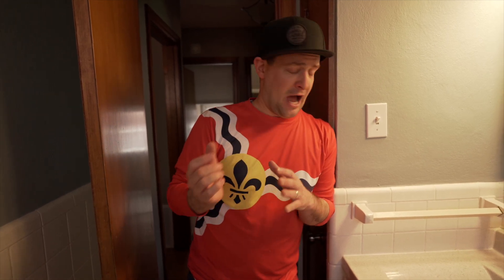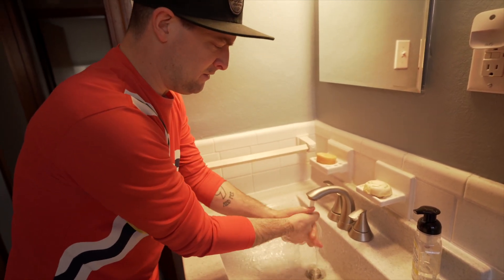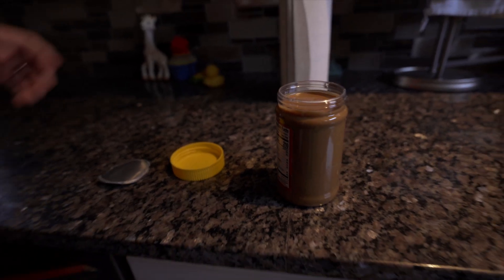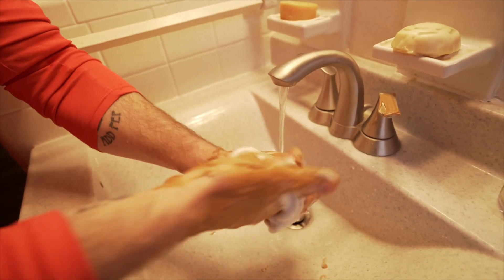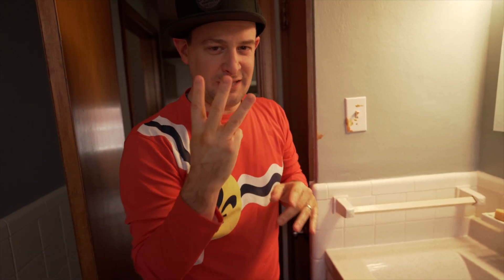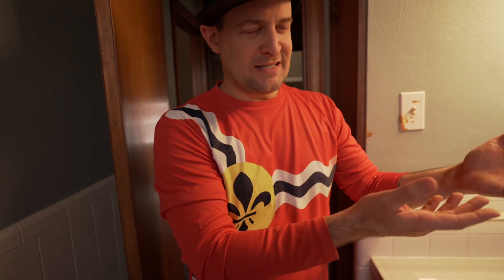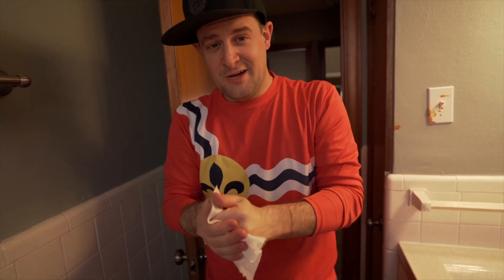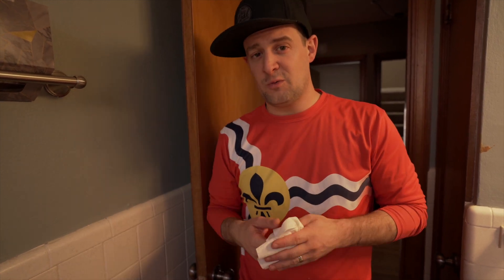The One Hand-Washing Mistake Everyone Makes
If it's worth doing, it's worth doing right.